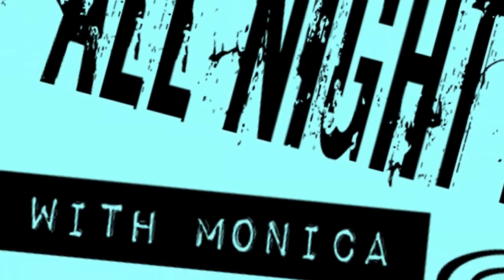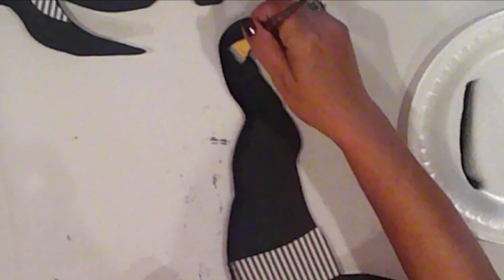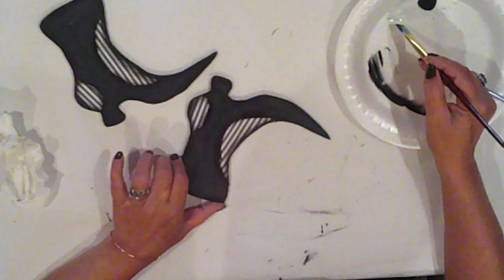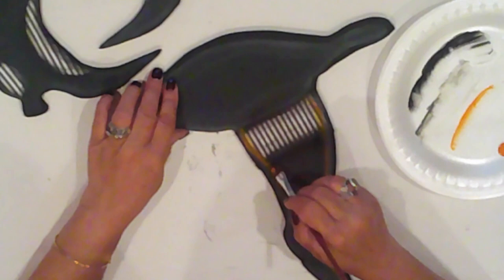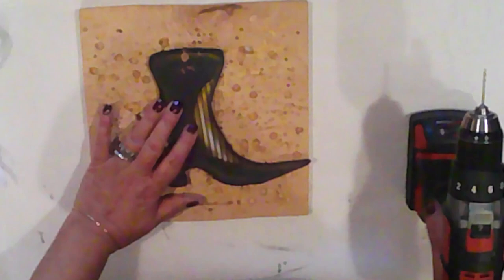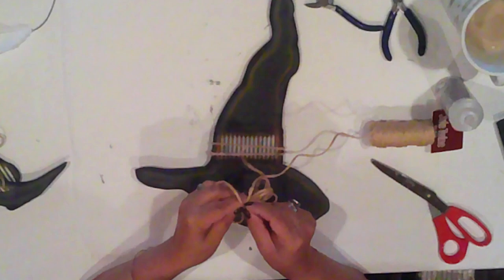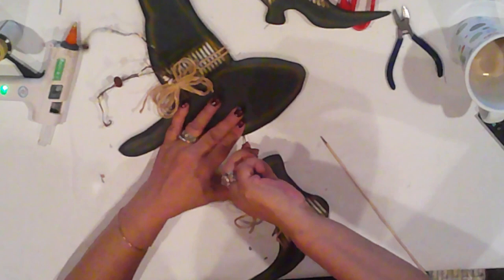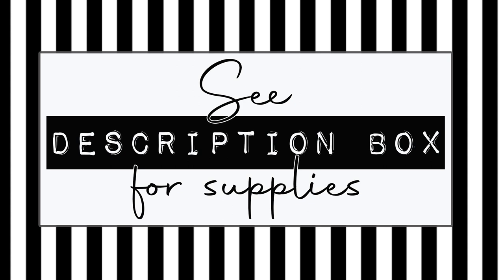Witchy Door Decor - Halloween DIY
Hiya!  Really digging my witchy door decor!  This was really simple & fun to make!  I think this would slide in nicely, whether your Halloween aesthetic is Industrial, Farmhouse, Boho or Rustic or any combination thereof!

I hope you enjoyed watching & will be back for my upcoming Fall & Halloween DIYs!

You guys rock!  Happy September!

Many Blessings,
Monica
XOXO

SUPPLIES:

*  MDF
*  19 Gauge Wire
*  1" Linen Ribbon Black Stripes
    from BurlapFabric.com
*  Fabric Glue
*  Hot Glue

PAINTS:

Ceramcoat Acrylics:
*  Black
*  Charcoal
*  Hippo Grey

Americana Acrylics:
*  Pumpkin Spice

Folk Art:
*  Floating Medium